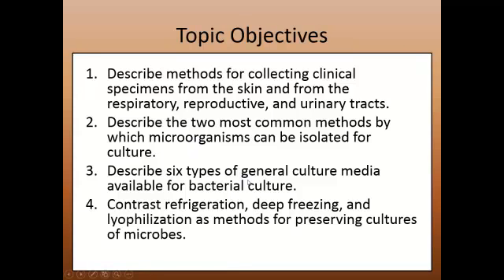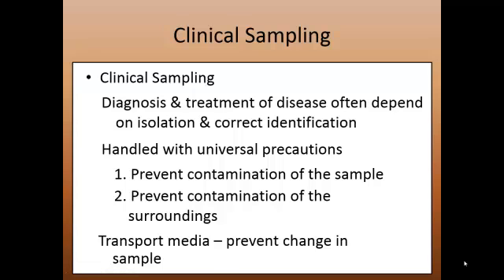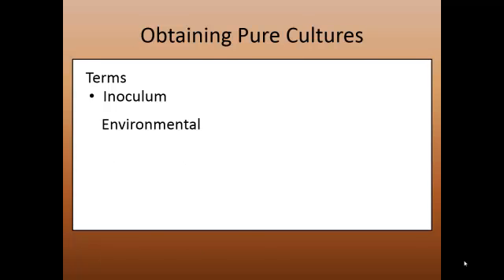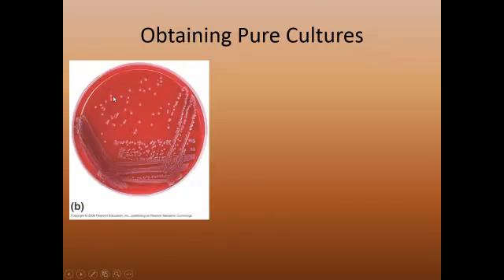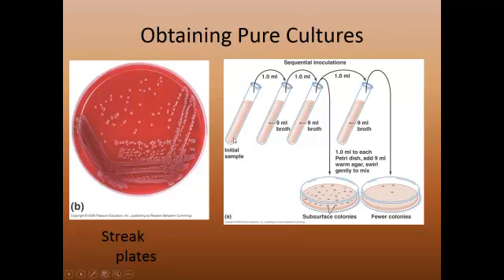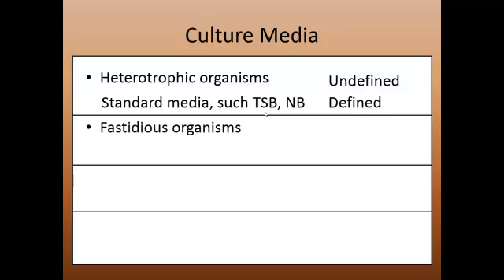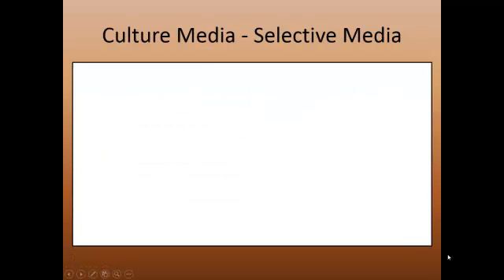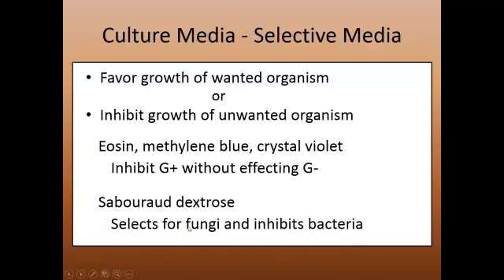B250 C6 6 2 Culturing Microbes Pt 1